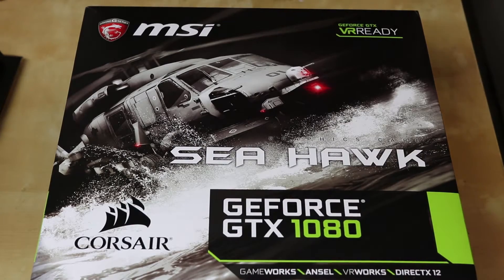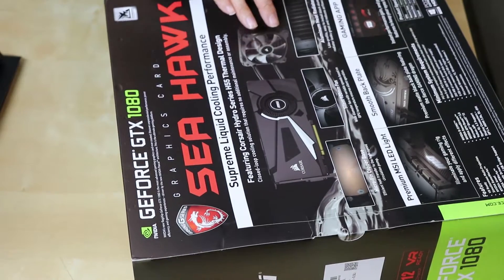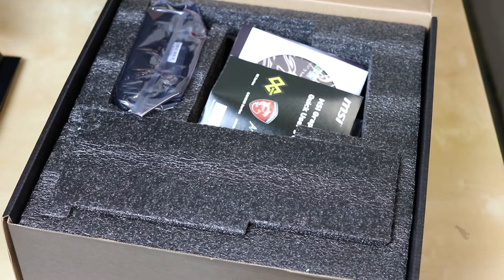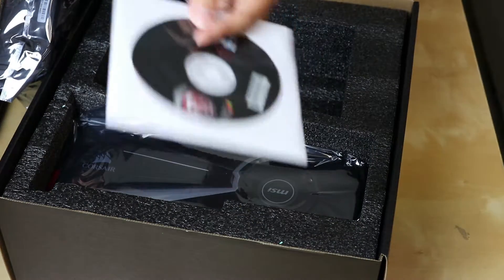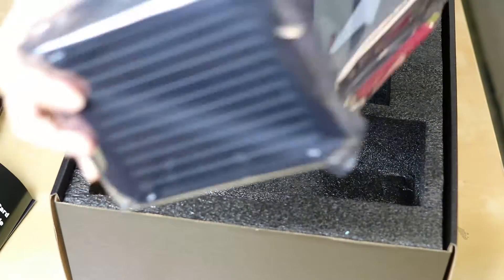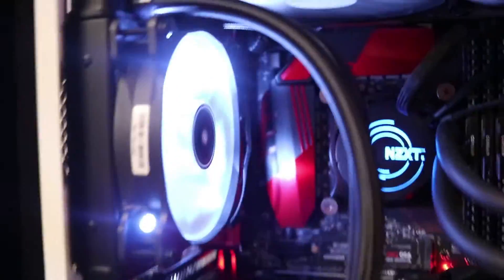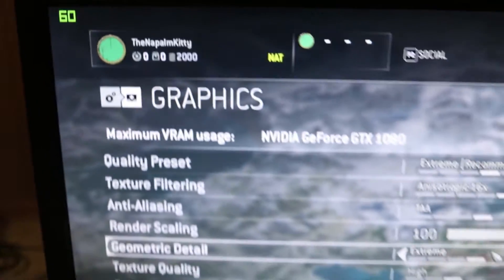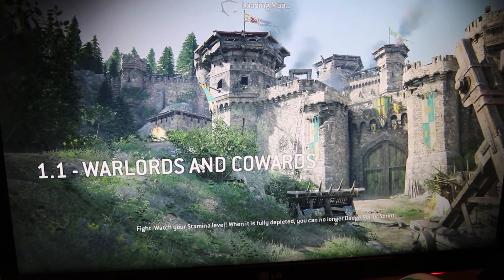Unboxing MSI GeForce GTX 1080 Sea Hawk X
Just got a new graphics card from Micro Center and first look at Ubisoft's For Honor (2017). The card is a MSI 1080 Sea Hawk X edition that is around the $569-599 price point since the 1080 Ti release. I didn't get the 1080 Ti for a plethora of reasons especially since newer developments are coming soon.